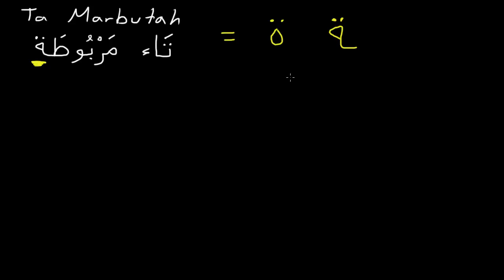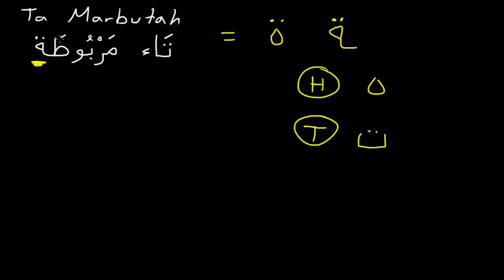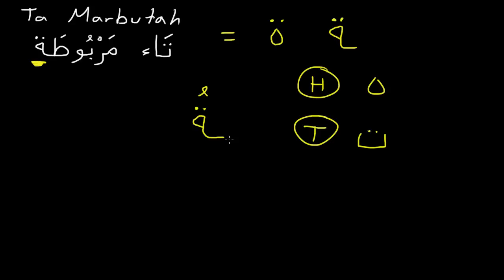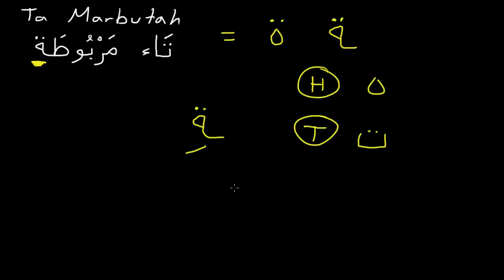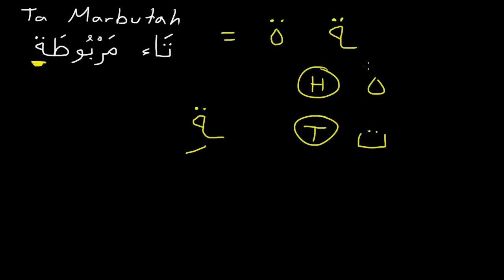Learn the Arabic alphabet - Lesson 09 - The Ta Marbutah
This is a simple lesson about the Ta Marbutah, which is a mark seen at the end of words that can be pronounced as either a Ha or a Ta, depending on if you're pronouncing its vowel mark (Fat7aH, Kasrah, or Dammah)